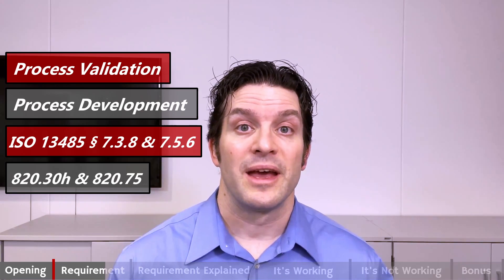Process Development 820.30h, 820.75, & ISO 13485 § 7.3.8 & 7.5.6 (Executive Series #69)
Links

     o Chapter 3: Tasks 7
     o Chapter 6: Tasks 3, 7, 8, 9, 11, 12, & 15

Our topic, Process Development, is covered by both 820.30h Design Transfer and 820.75 Process Validation.  In 13485 its sections 7.3.8 & 7.5.6.  For more detailed information go to the GHTF document link in the video notes.

Process Development in 5 words:
Develop Process Parameters & Controls